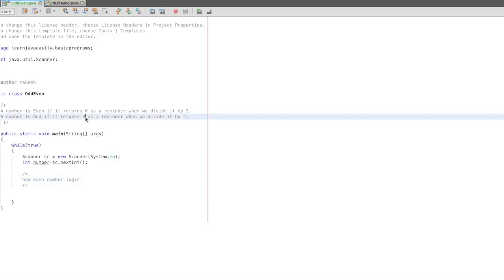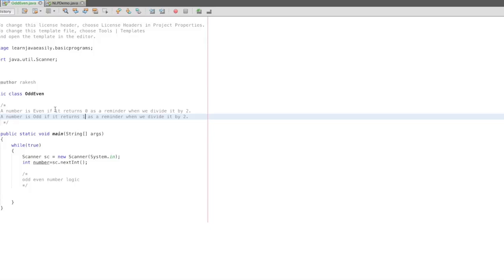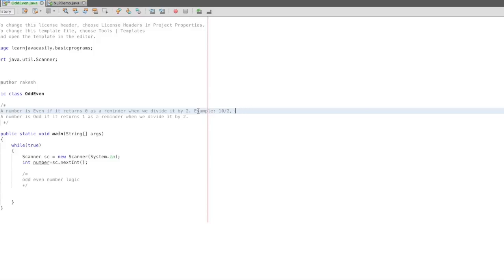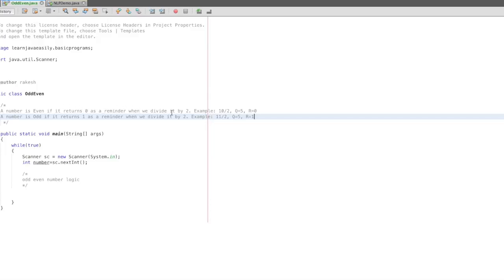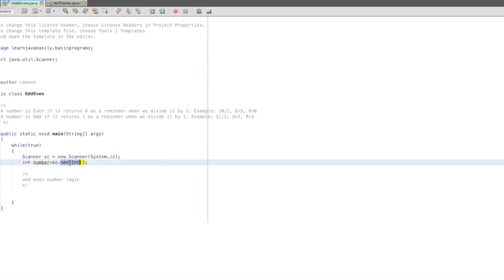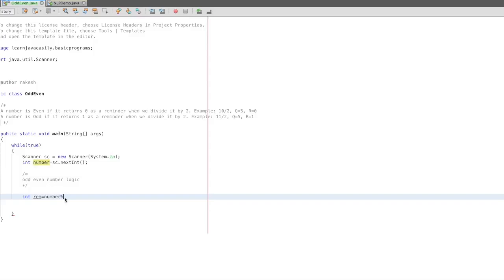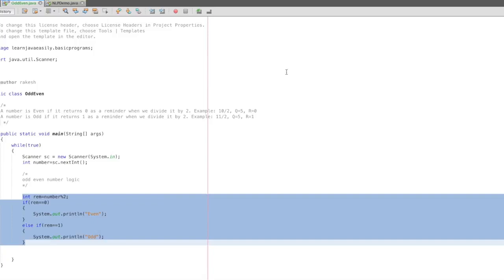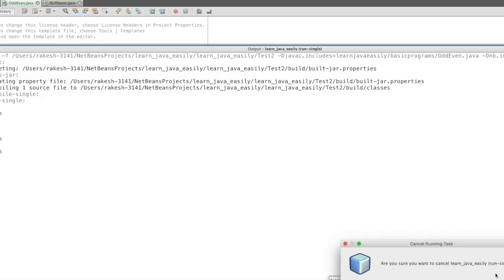Java program to check whether a number is ODD or EVEN in Telugu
How to write a program to check whether a number is odd or even?
Logic:
An even number is an integer which is exactly divisible by 2.
Example: 10, 14, 18, and etc.
An odd number is an integer which is exactly divisible by 2.
Example: 11, 15, 19, and etc.